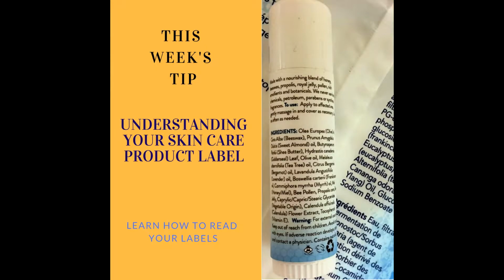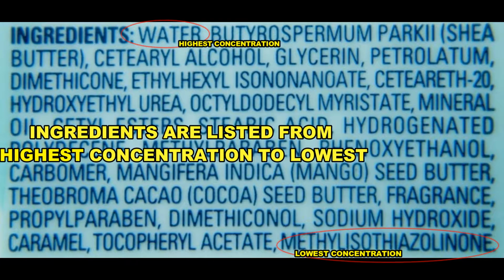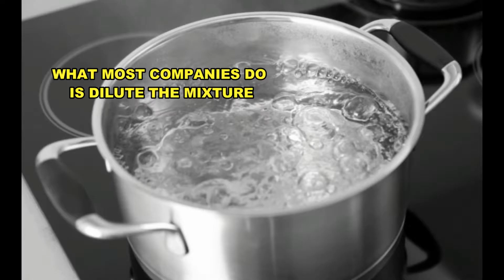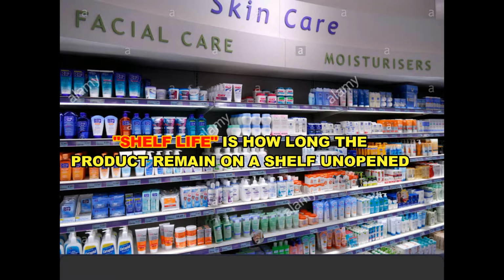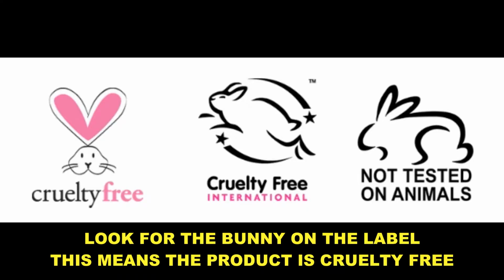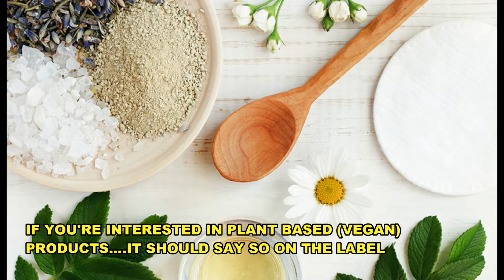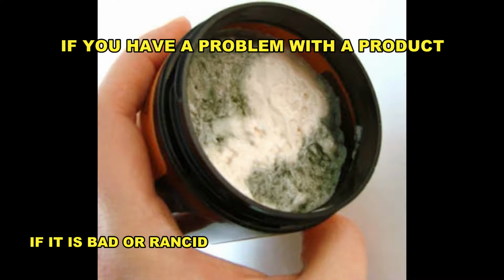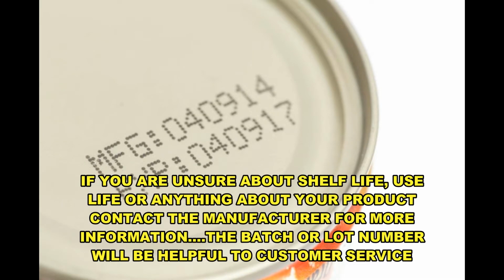TIP 39 HOW TO READ A SKIN CARE PRODUCT LABEL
We scan ingredient labels on food, but it's also important to read the labels on the products you put on your skin. I'll decipher some of the codes on these labels for you.